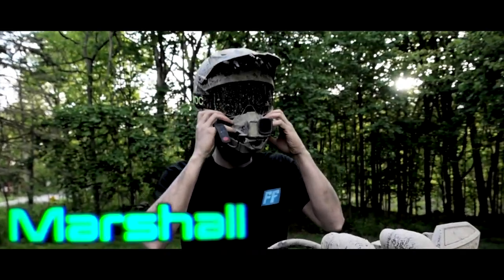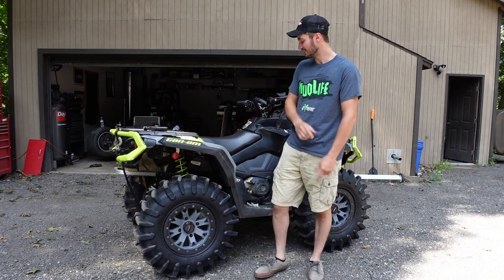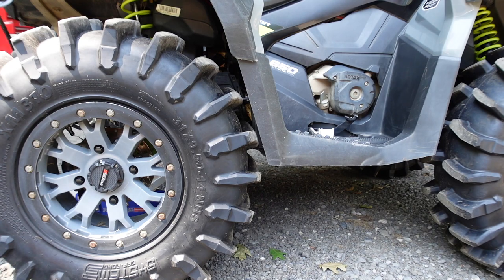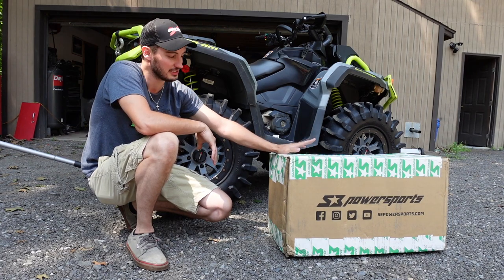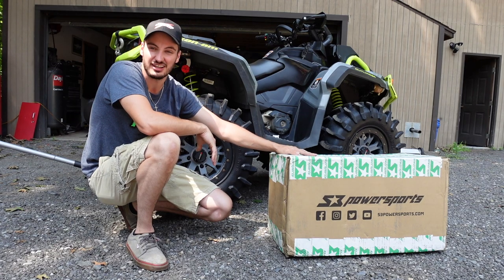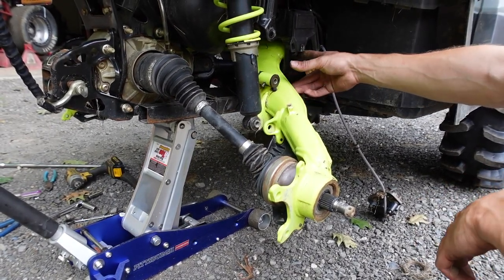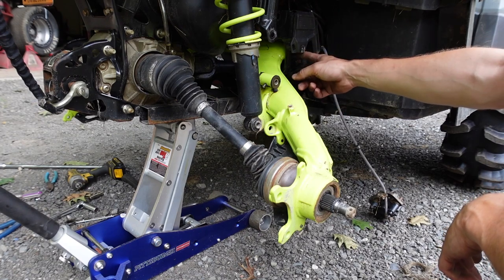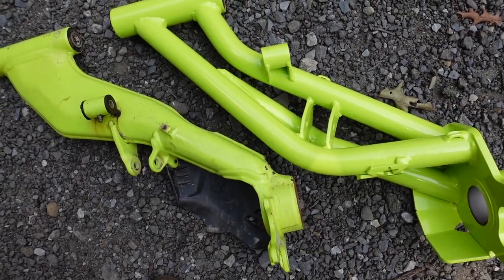S3 Powersports 2" Stretched HD Trailing Arms Install on a Can-Am Outlander XMR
Today on Let Dirt Fly, Marshall installs S3 Powersports 2" Stretched Trailing Arms on his 2020 Can-Am Outlander 650 XMR! He goes over the installation process, from taking the quad apart, the tools needed to complete the job, as well as the reinstallation of the new extended arms!